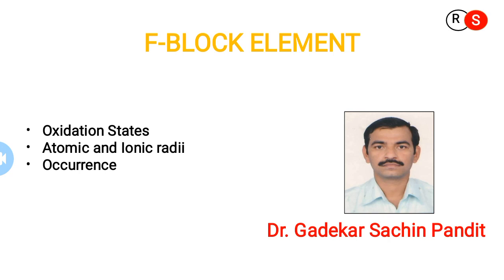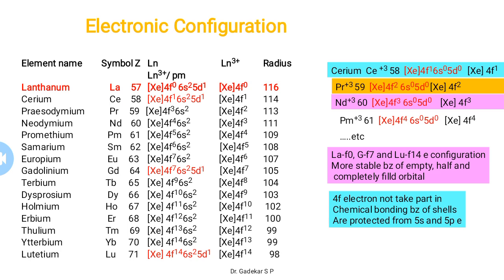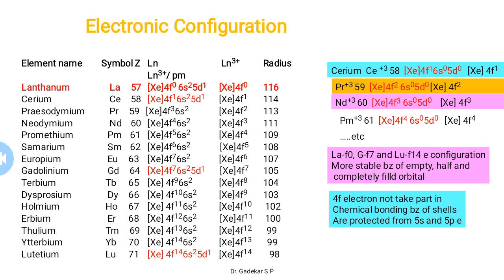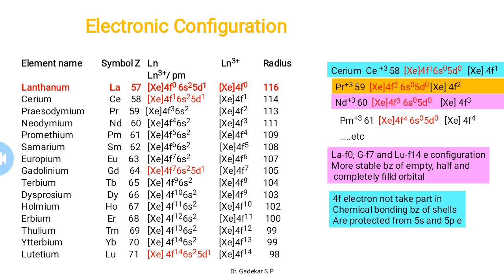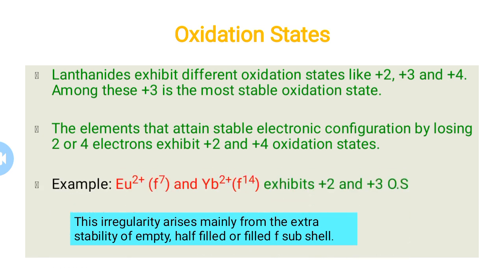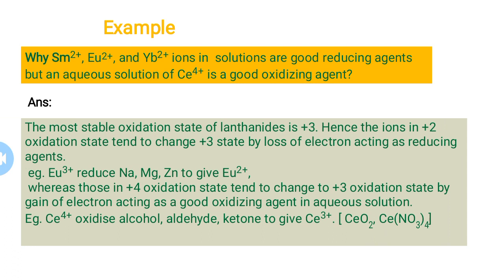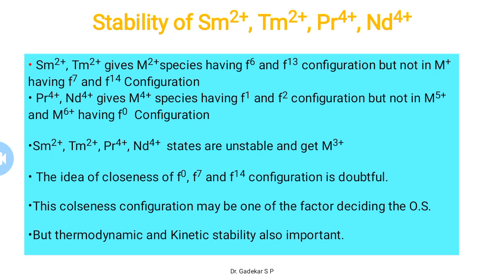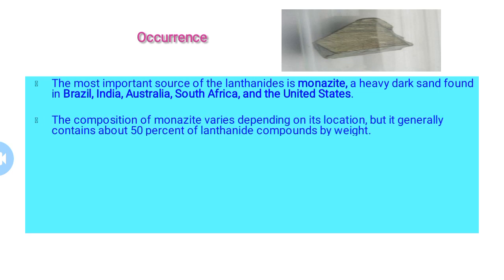Oxidetion states of Lanthanides